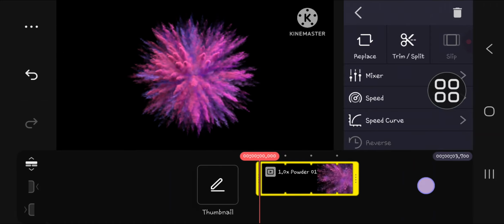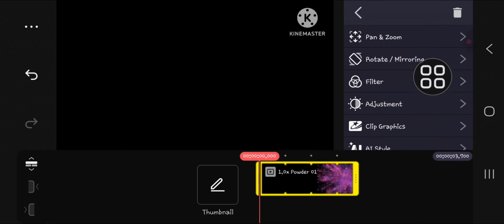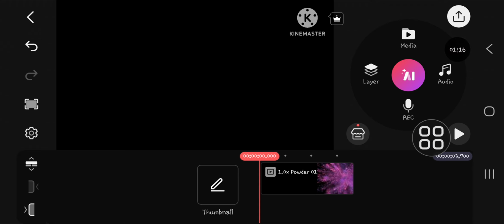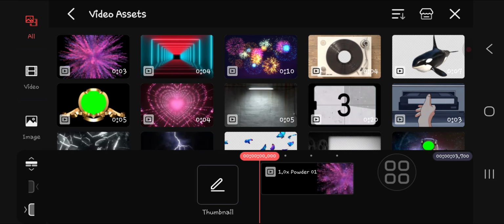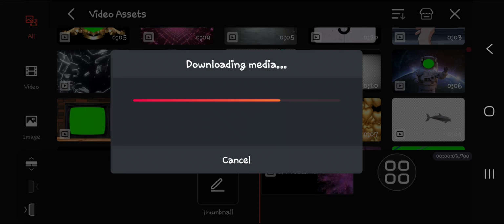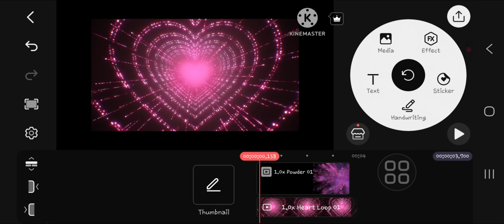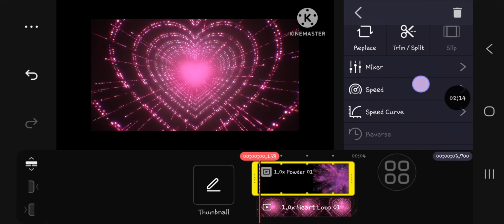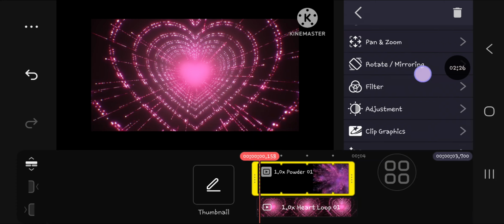SECRET KINEMASTER EDITING TRICKS - how to edit videos on KineMaster (full beginner tutorial)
Your edits are about to LEVEL UP! 🔥 Here’s the easiest step-by-step guide to start editing on KineMaster like a pro — even if you're a complete beginner!
🎬 How to import clips, photos & assets
✂️ Essential tools: trim, speed, filters
🧩 How to use layers, stickers & text
✨ Smooth effects to upgrade your edits